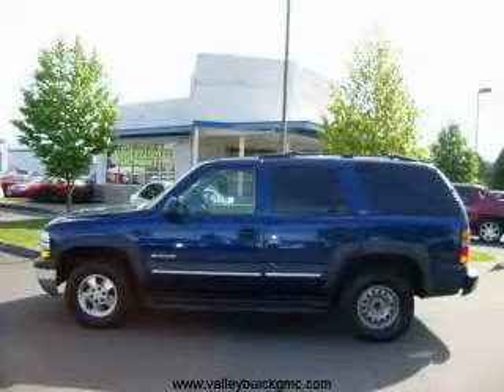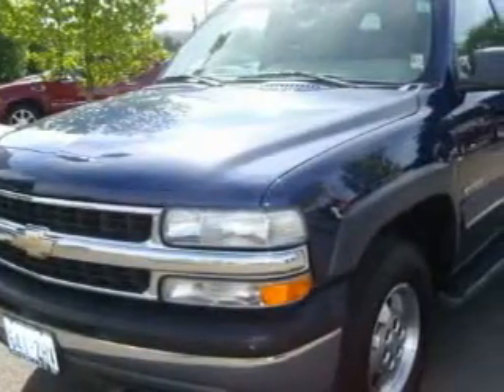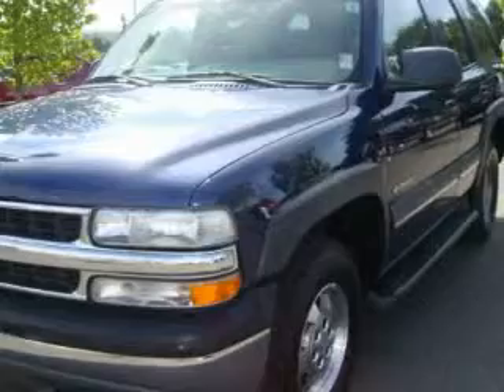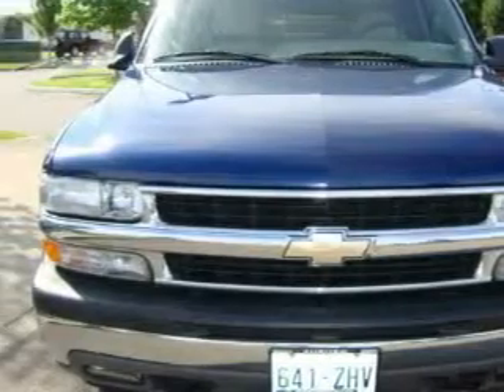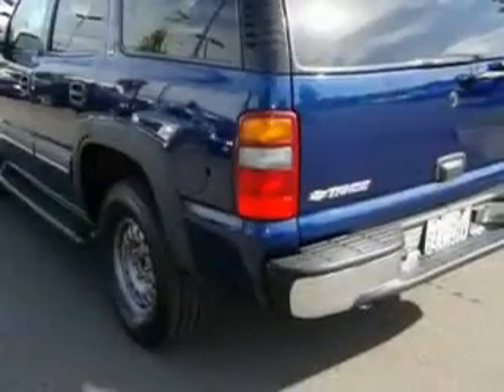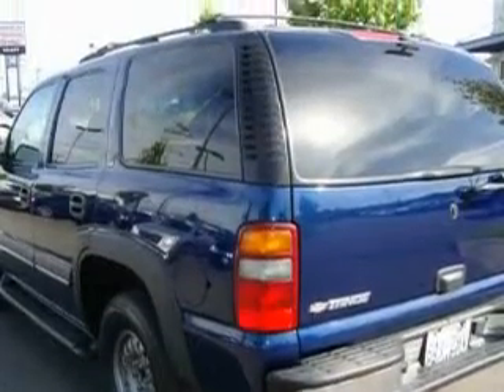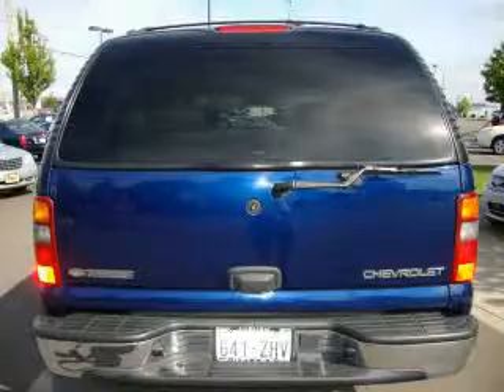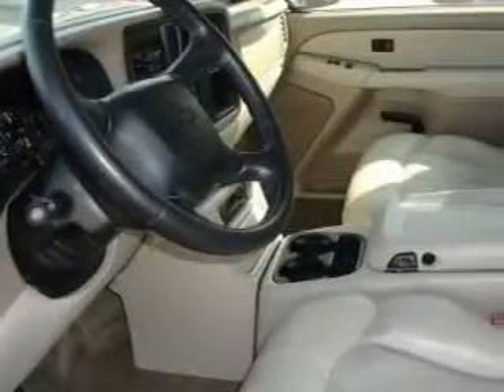Preowned 2002 Chevrolet Tahoe Auburn WA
Year: 2002
 Make: Chevrolet
 Model: Tahoe
 Engine: 5.3L V8 MFI FF
 Trans.: Automatic
 Exterior: Blue
 Miles: 125,627
 Interior: Beige

 Pre-Owned 2002 Chevrolet Tahoe Auburn WA